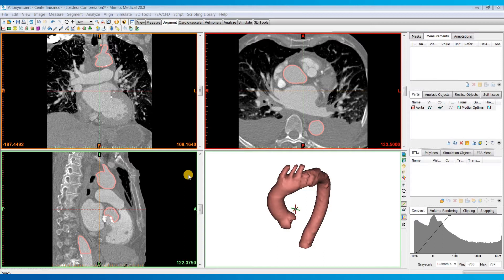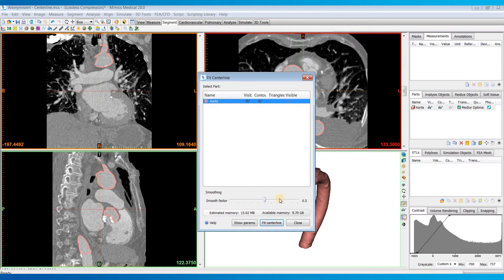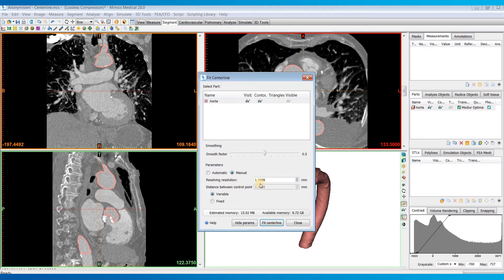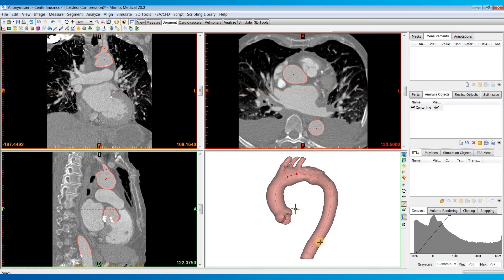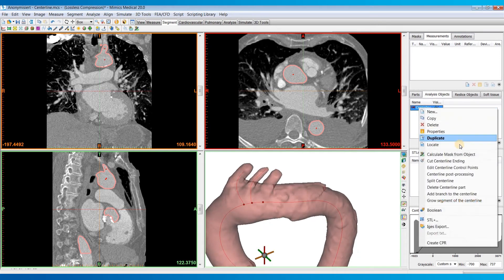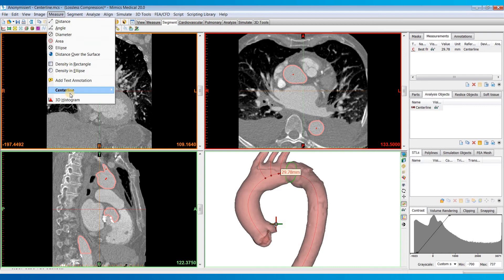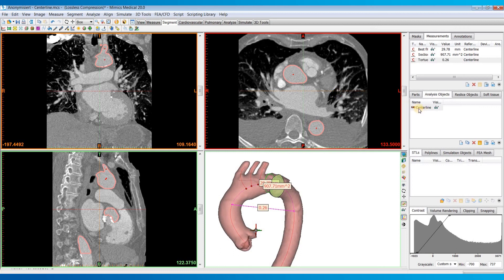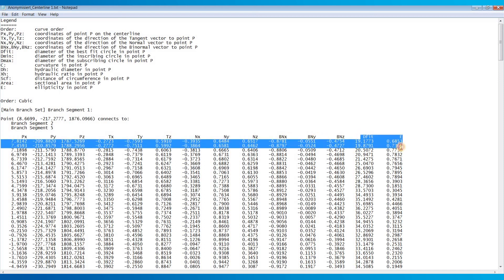How to Obtain Centerline Measurements | Mimics Innovation Suite | Materialise Medical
This video demonstrates how to use the Fit Centerline tool to calculate a centerline along a tubular structure in Materialise Mimics. Once created, measurements can be taken along the centerline such as diameter, cross-sectional area, tortuosity, and more. or try it today